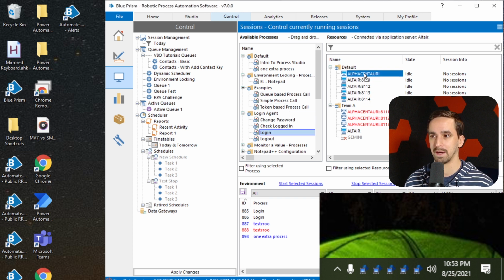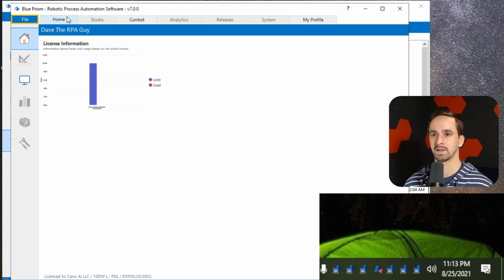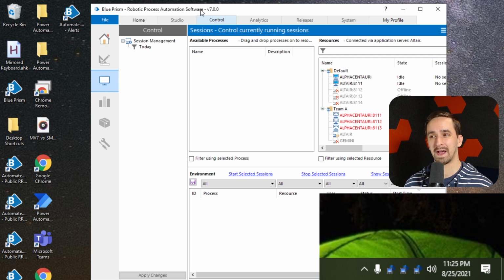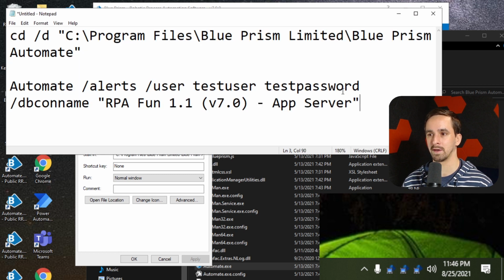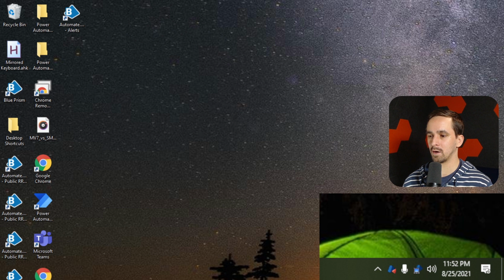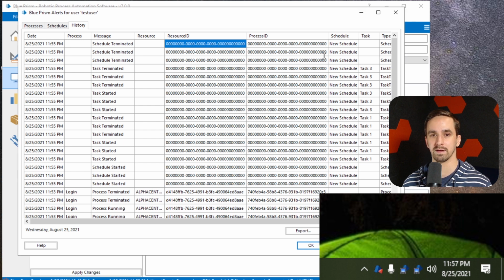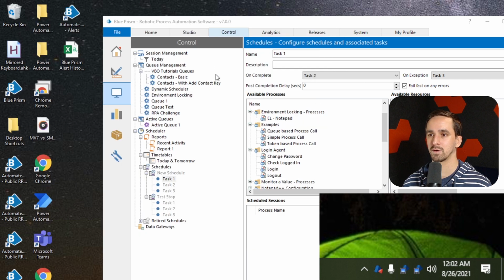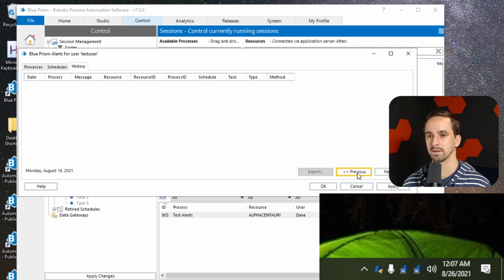How To Use PROCESS ALERTS in Blue Prism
In this video, I explain and show the Blue Prism Permissions required to use Process Alerts, how to start up Process Alerts, and how to Configure Process Alerts.
Blue Prism 7.0
00:00 Introduction
00:55 Quick Demo
02:39 Permissions Required for Process Alerts
07:04 Start Process Alerts
17:00 Configure Process Alerts
24:35 View Alert History and Use Alert Stages
34:29 Closing remarks